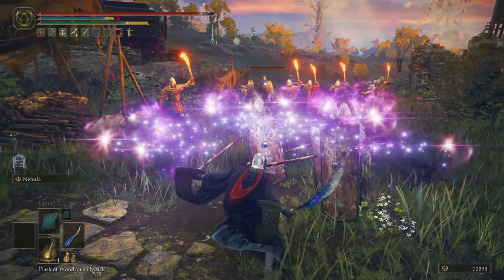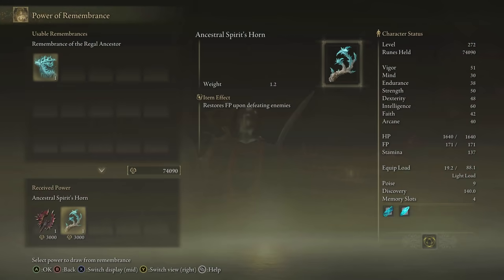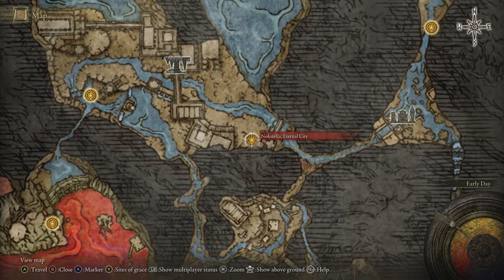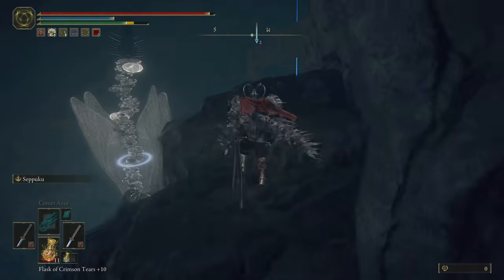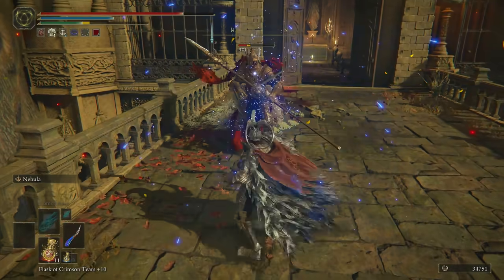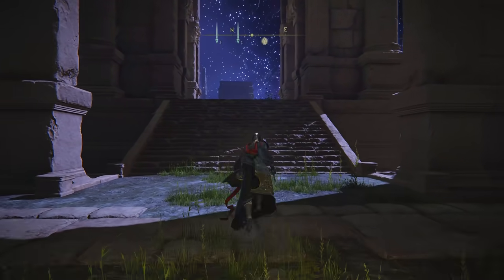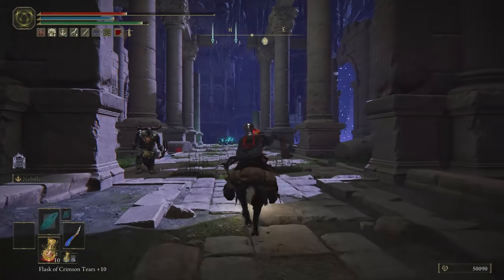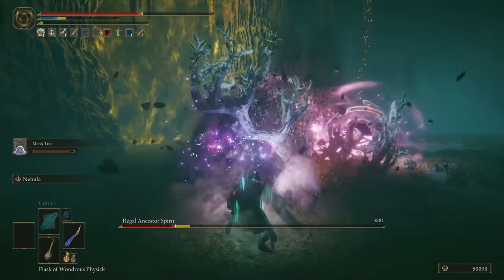Elden Ring - SUPER OP MAGIC SWORD! (How to Get)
How to locate an extremely powerful sword with an epic mage ability, 10/10 would recommend.

Caspahz,